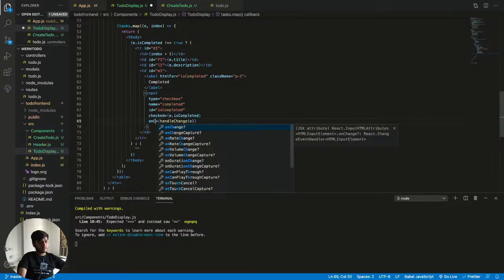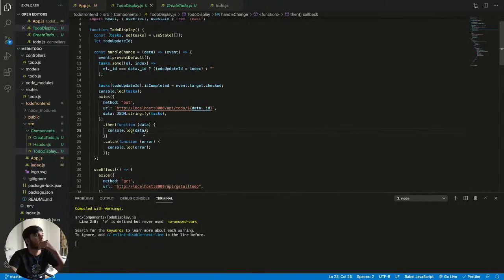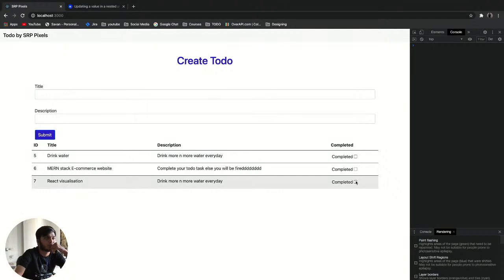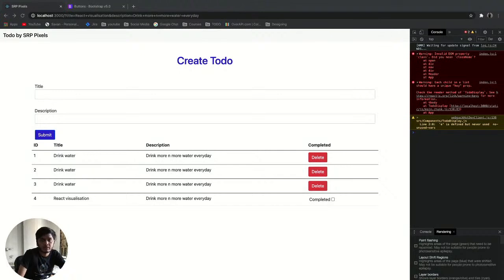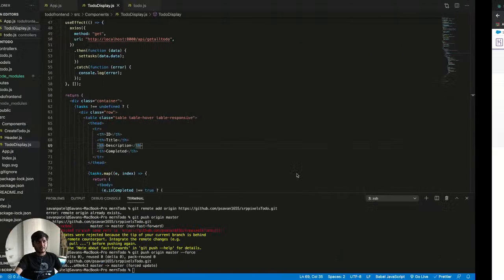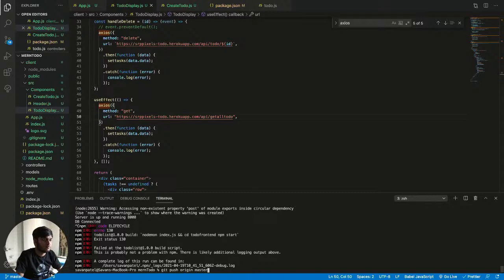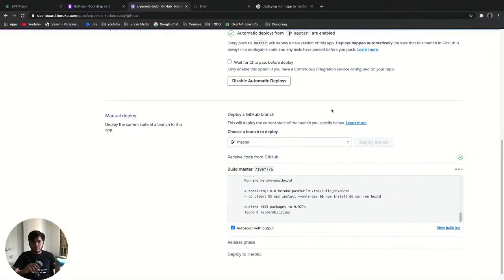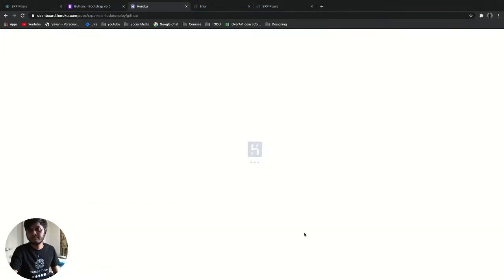Creating TODO app with CRUD api and mongoose database (LIVE 🛑) Day - 04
Hello guys, Welcome to the first live build session of this channel. Today we are going to build one full stack website with database connectivity and deploying it to heroku.

GEARS
Stream encoding PC - Windows desk PC
Livestream Software - OBS with NDI

✨✨ Tags ✨✨
Savan Patel
JSX
JSX vs JS
React JSX
JS XML
Embedded JSX
First app
Craeting your first app
npm
npx
create-react-app
react-app
react app
React JS
Visual studio code
IDE
Node JS
Javascript
Setup
creating project
setting up the environment
tutorial
propsreact js
ComponentsClass Components
ReactReact
TutorialReact
Tutorial for BeginnersReact
BasicsReact
FundamentalsReactjsReactjs
TutorialReactjs
Tutorial for BeginnersReact.js
React js
React Components
React Component
TypesComponents
Functional Components
Class Components react
usestatereactreact
hookshooks
usestatereact
hooks
usestatereact
reactreact tutorialreact tutorial for beginnersreact basicsreact fundamentalsreactjsreactjs tutorialreactjs tutorial for beginnersreact.jsreact jsformform handlingform handling in reactreact formhow to code form in reacthow to create a form in reacthow to make a form in reacthow to react form react form tutoriallearn react jslearn reactlearn react js fastlearn react fastweb development react course lifting state up in react js lifting state redux lifting the state with redux mananging state use state hook in react js hooks in react js use effect hooks use context in react js node js full stack web development todo list database mongodb express js route